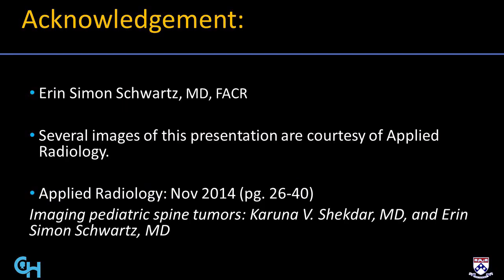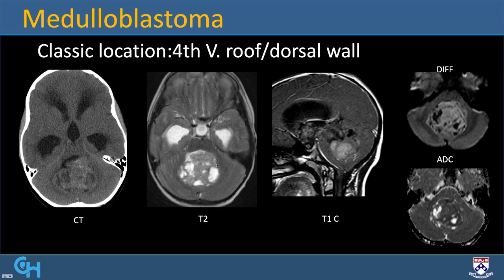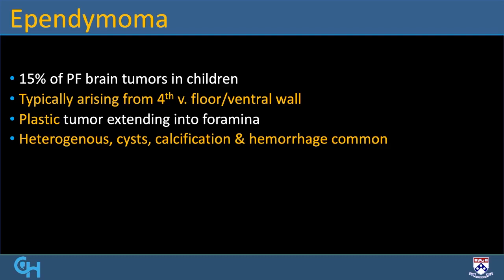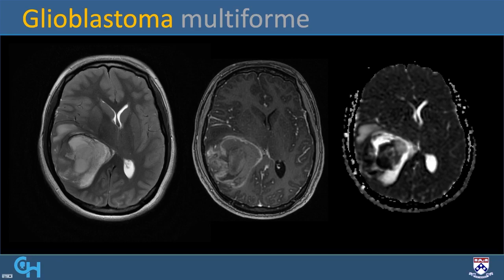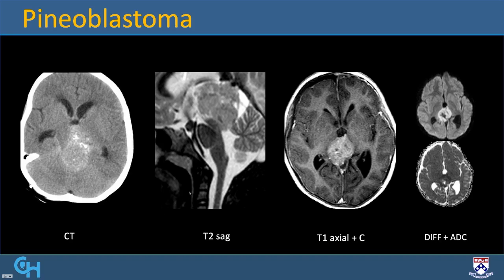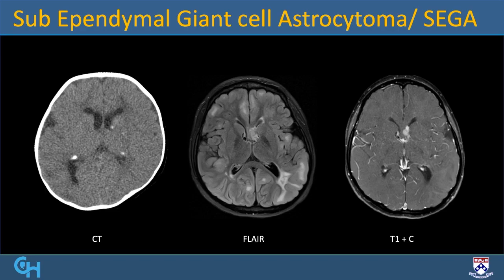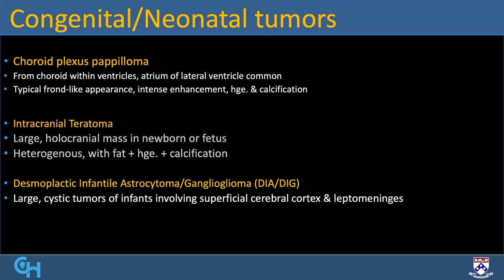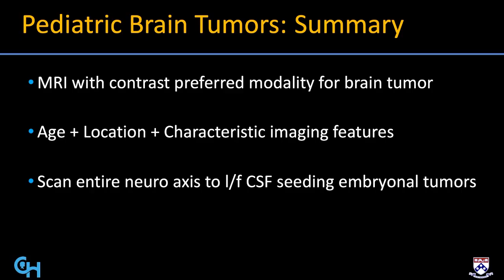imaging of Pediatric brain tumor